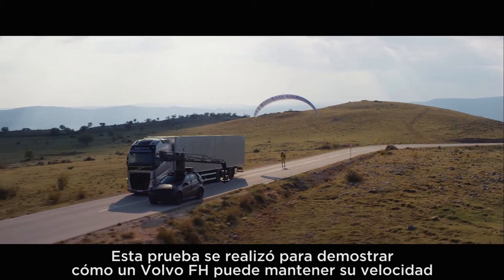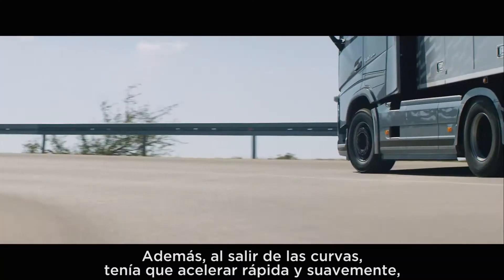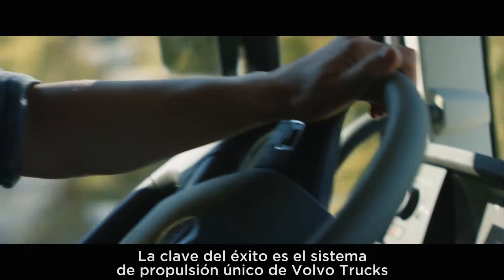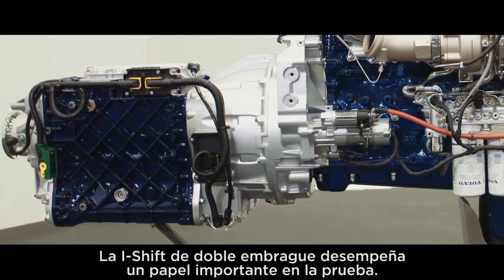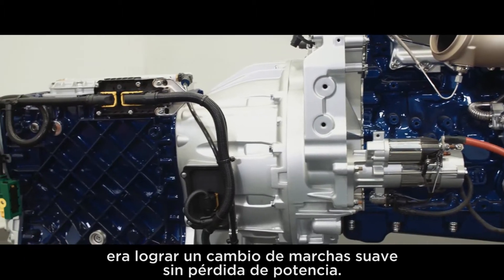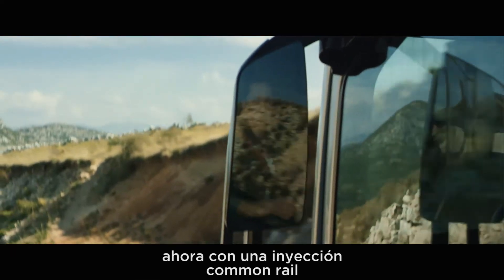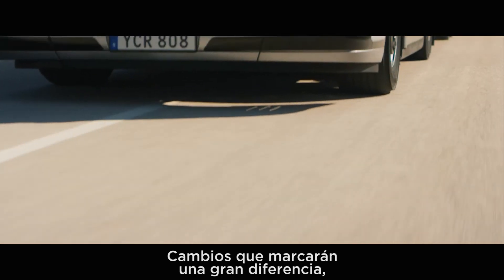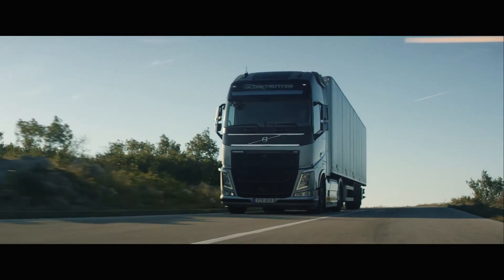Volvo Trucks - El Pasajero con Alas - ¿Cómo funciona?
Mantener la velocidad y ahorrar combustible al mismo tiempo ¿Cómo es posible?
La respuesta es el tren motriz de Volvo Trucks, con el motor D13 y la caja de cambios con doble embrague I-Shift ¡Conocé su funcionamiento en detalle!